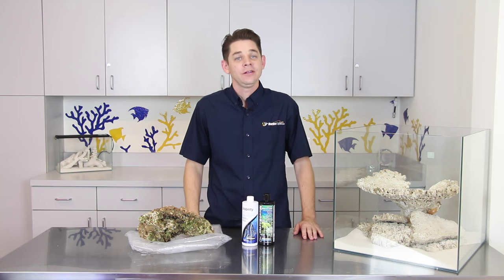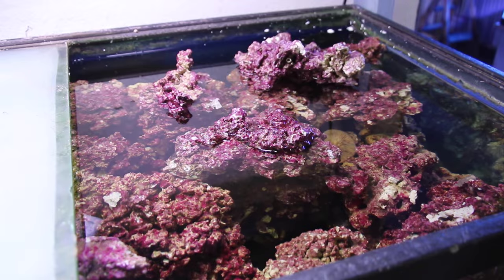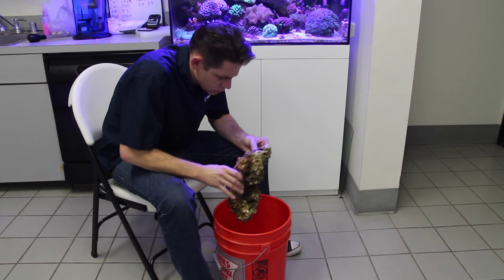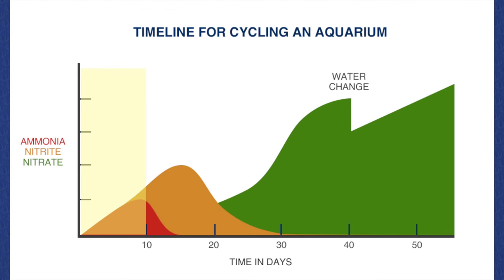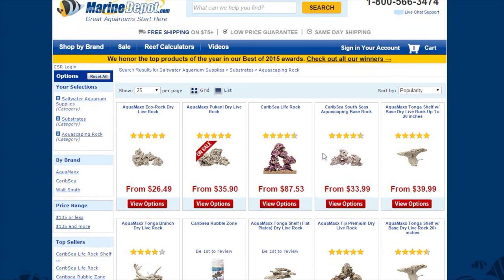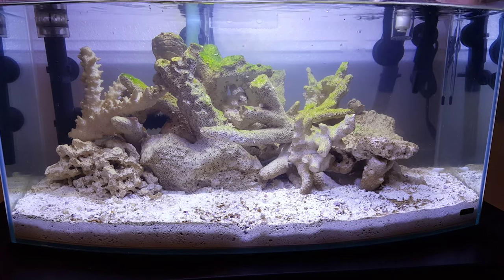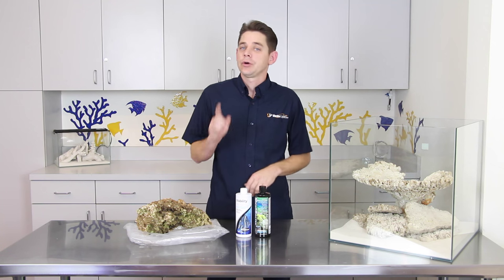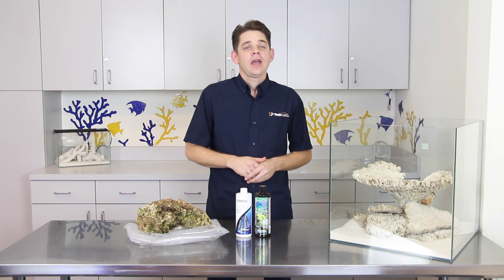The Best Ways to Cycle Your Reef Aquarium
Whether you add too many fish at once, fail to cure your live rock or simply do not wait long enough before adding animals to the tank—each of these seemingly minor transgressions can cause some serious problems. Today we are going to show you how to properly cycle a reef tank using either dry or live rock to ensure your next tank build is a success right from the start.

Thanks for letting us share our knowledge with you!

Until next time, take care and happy reefkeeping.